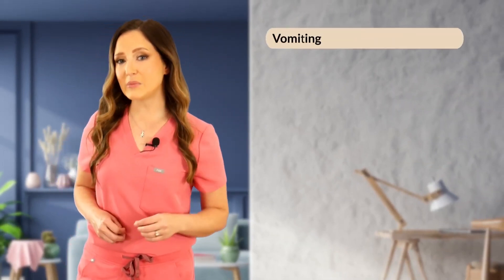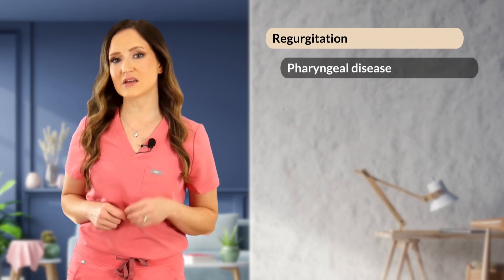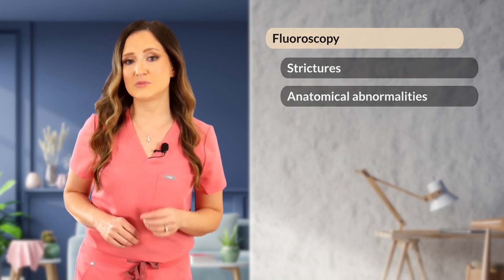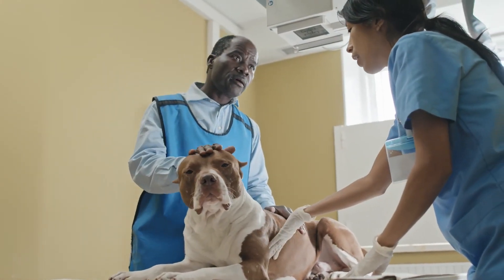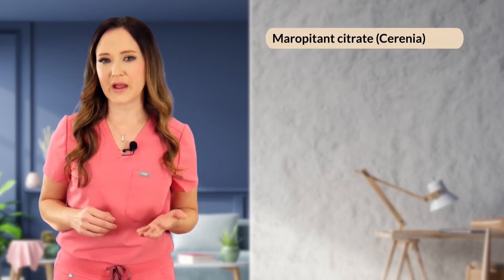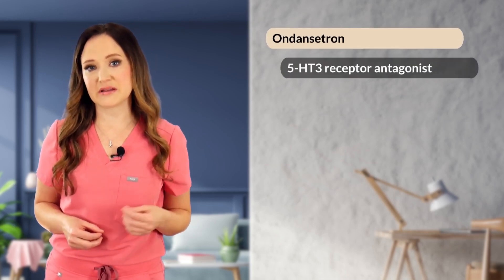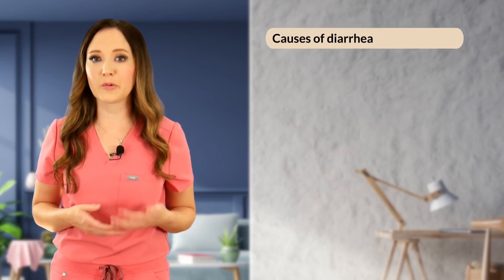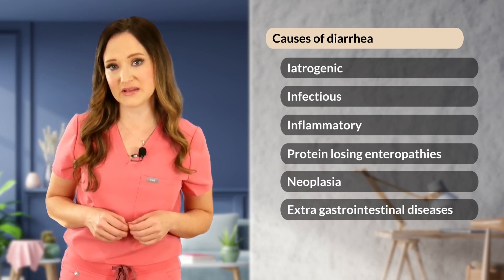Module 4: Master Course in Urgent Care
Welcome to Module 4 of the Vet Candy Master Course in Urgent Care, where we delve into the intricate world of the gastrointestinal system in veterinary medicine. Led by criticalist, Dr. Natosha Richardson, this module equips participants with a comprehensive understanding of gastrointestinal emergencies, diagnostics, and treatments to optimize patient care.

The Gastrointestinal System module is a cornerstone of the Vet Candy Master Course in Urgent Care, designed to empower veterinary professionals with the knowledge and skills needed to navigate gastrointestinal emergencies confidently. With a focus on quick assessment and timely intervention, this module covers a wide spectrum of gastrointestinal issues commonly encountered in urgent care settings.

Key Learning Objectives:

Common Gastrointestinal Emergencies:
Explore the spectrum of urgent gastrointestinal conditions such as foreign body ingestion, gastric dilatation-volvulus (GDV), pancreatitis, colitis, and more.

Diagnostic Approaches:
Learn about the array of diagnostic tools available for assessing gastrointestinal cases, including imaging techniques, laboratory tests, and endoscopy.

Clinical Assessment: Master the art of conducting a thorough clinical evaluation, including history-taking, physical examination, and recognizing key signs of gastrointestinal distress.

Vet Candy's Master Course on Urgent Care
Explore an 8-module program designed to equip veterinarians and veterinary technicians with essential skills for handling urgent care cases featuring veterinary criticalist, Dr. Natosha Richardson. Covering crucial topics including triage, CPR, supportive care, diagnostics, and treatment, this program adopts a systems-based approach to urgent care scenarios. Delve into the central nervous system, gastrointestinal, respiratory, and integumentary urgent cases, gaining the expertise to confidently assess, diagnose, and provide appropriate care in high-pressure situations. Elevate your skills with a holistic understanding of urgent care protocols and improve patient outcomes.